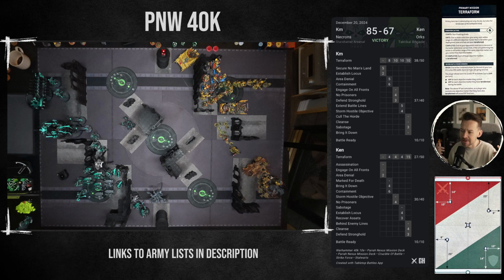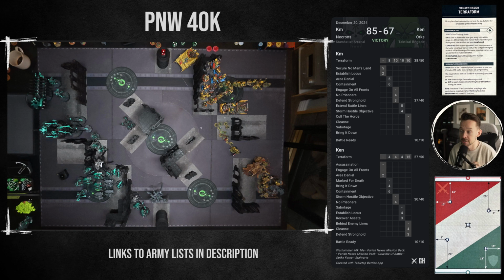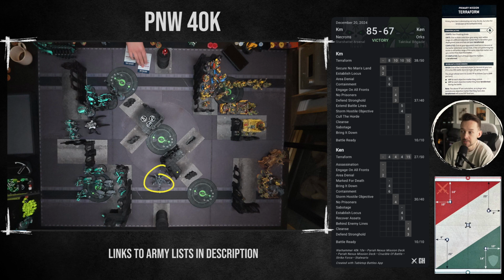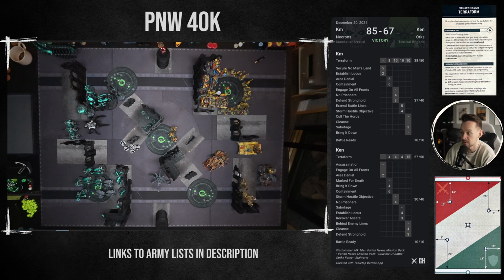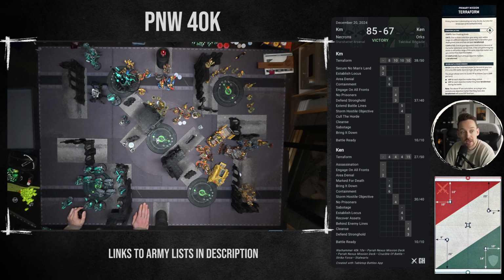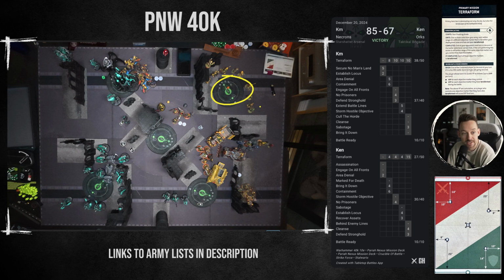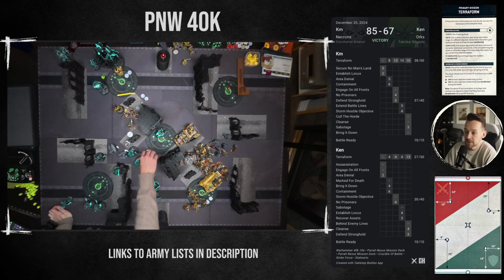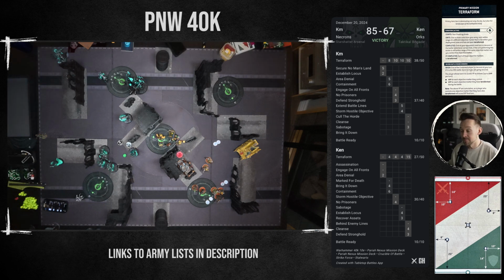Can Necron's Tactics OUTSMART the Orks in Battle?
Watch as the Necrons face off against the Orks in this epic battle report. Can the Necron's tactics outsmart the Orks? Find out in this intense showdown! Featuring strategies from the Starshatter Arsenal and new taktikal brigade detachement is a must-watch for any Warhammer fan.